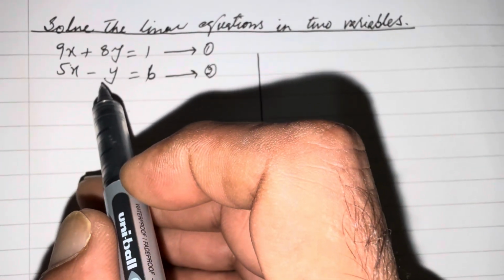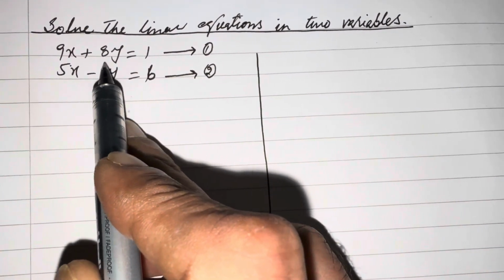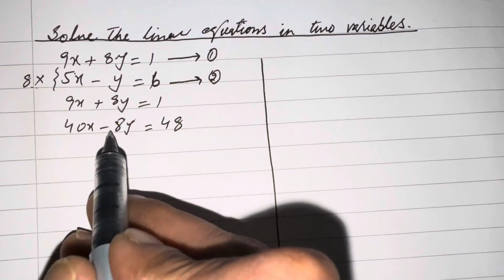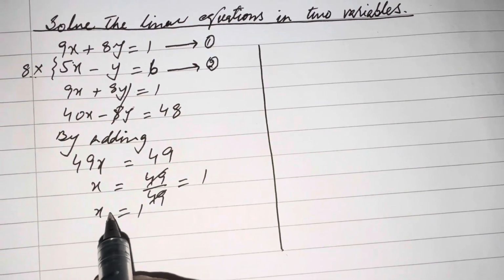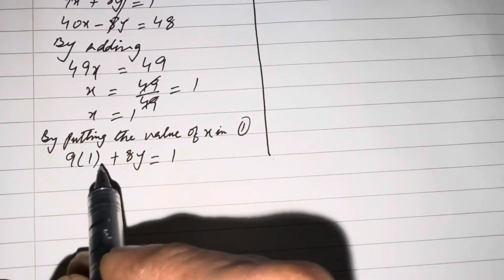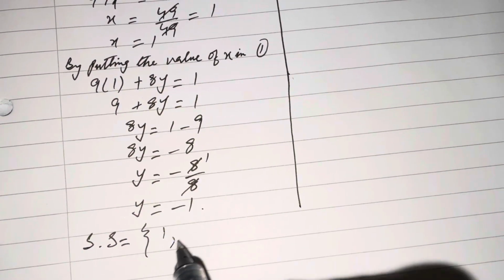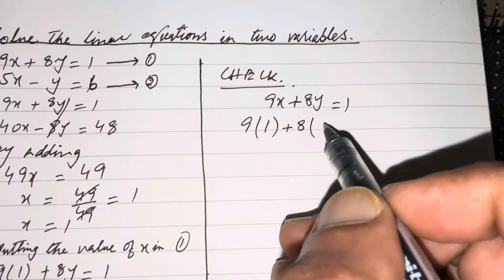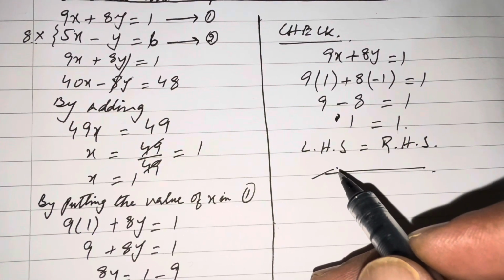Solve the Linear Equation in Two Variables